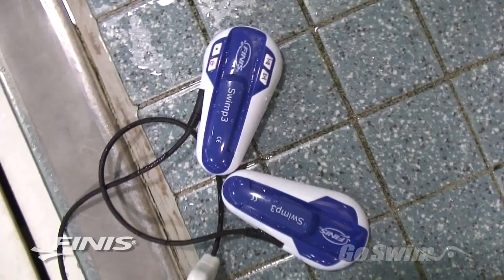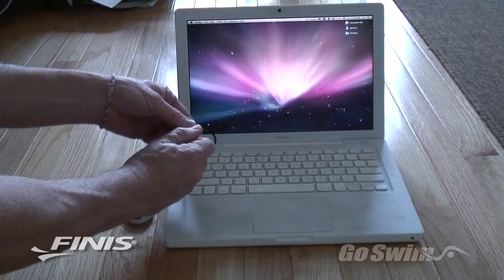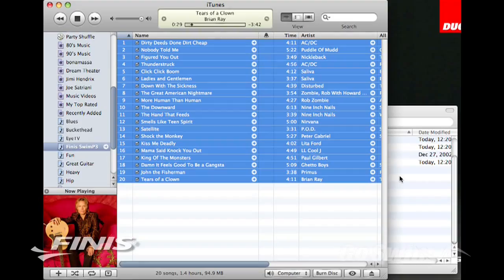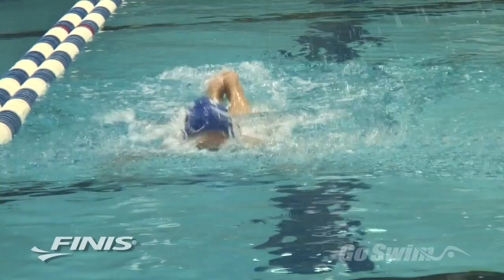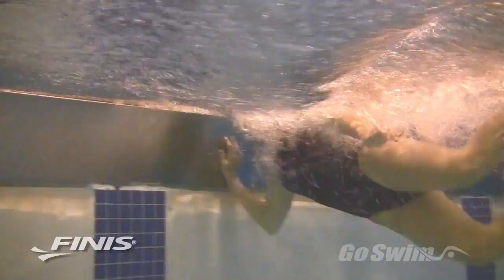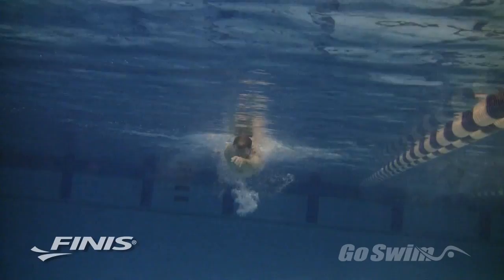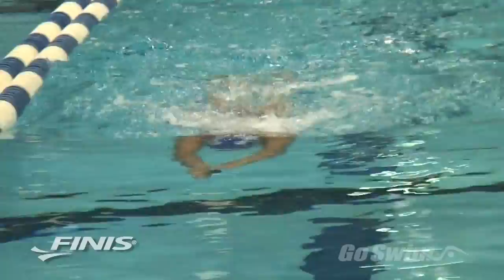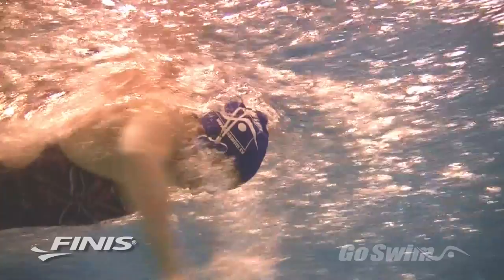Swim to Your Own Music with the FINIS SwiMP3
The SwiMP3 waterproof MP3 player provides the highest quality underwater sound without ear buds, thanks to the revolutionary Bone Conduction audio transmission.  With 1GB of storage, aquatic athletes can listen to music, audio books, podcasts and more, all with incredible sound.  The SwiMP3 attaches securely to goggle straps, resting on the cheekbones and does not interfere with swimming technique.